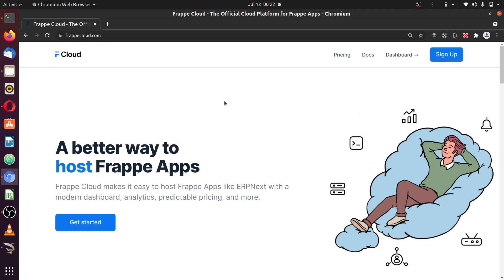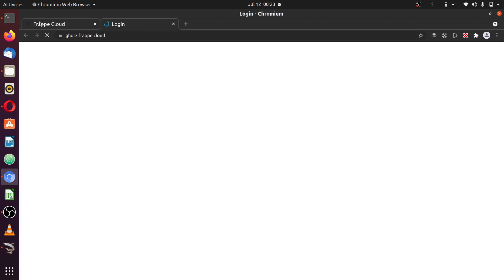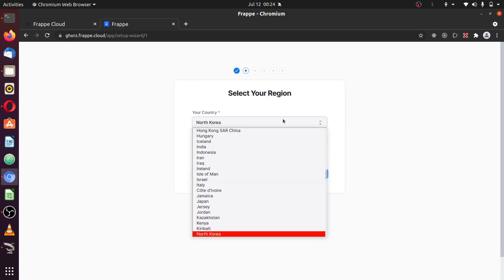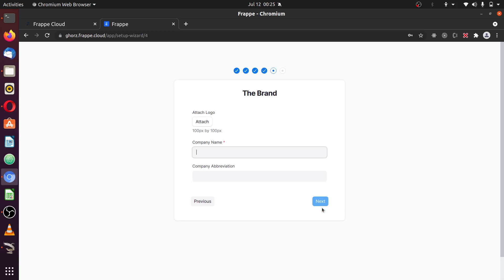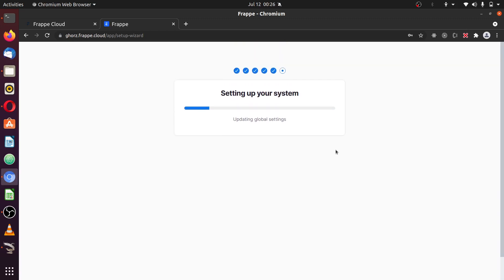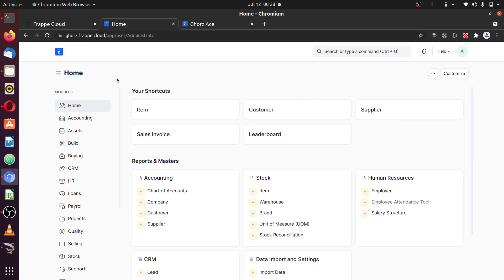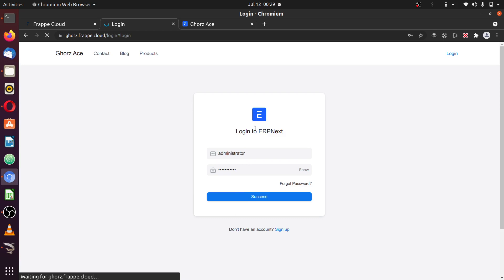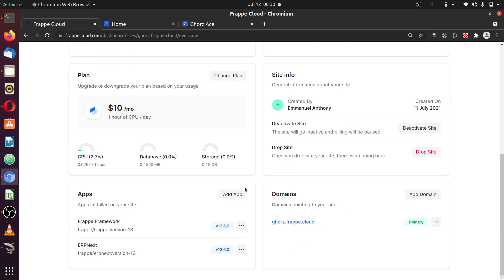04. Setup site and set admin password - Frappe cloud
When new site is created, there is no admin password.
you will learn how to setup your site and set admin password for your new Frappe/ERPNext instance

Ghorz.com